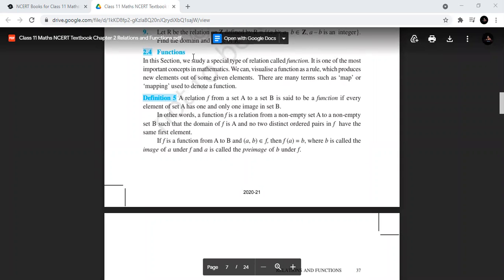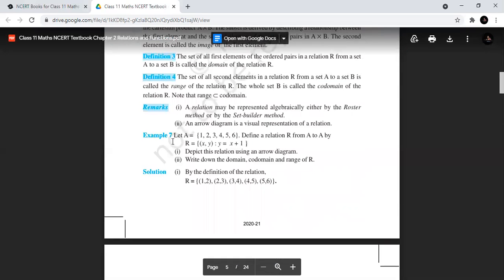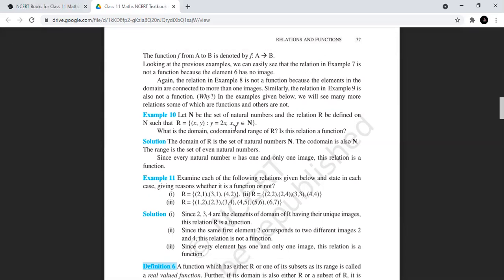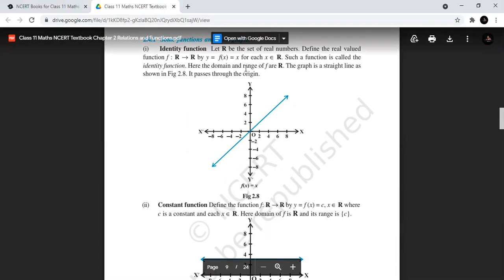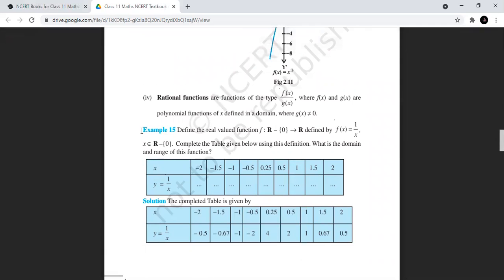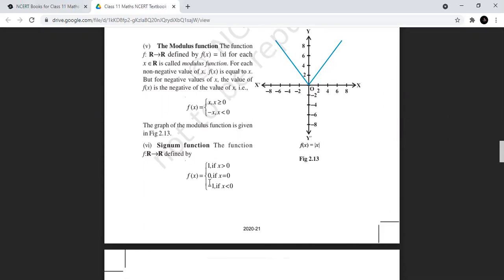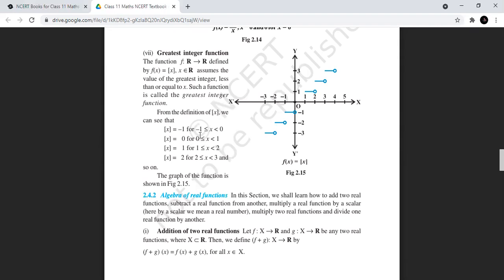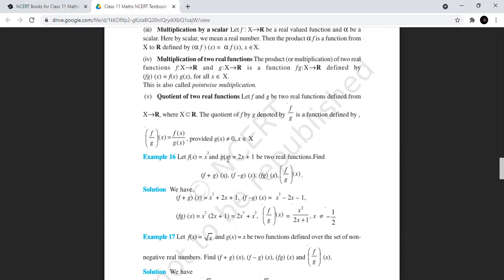Maths Class 11 : Introductions to Functions